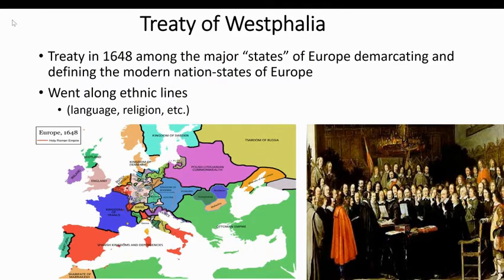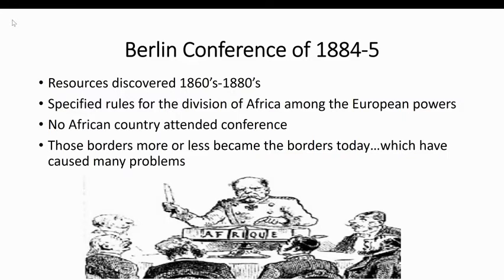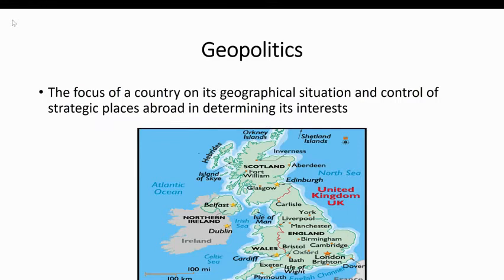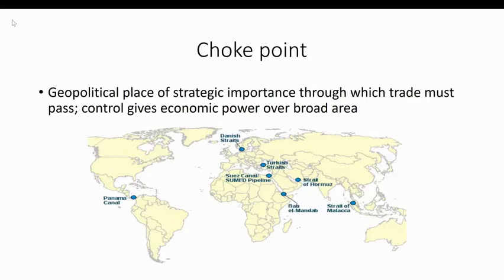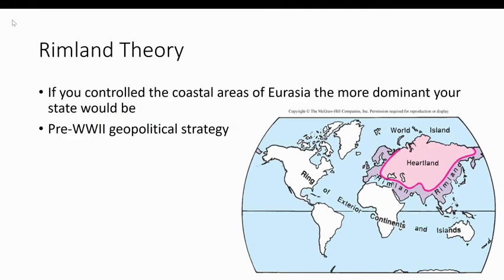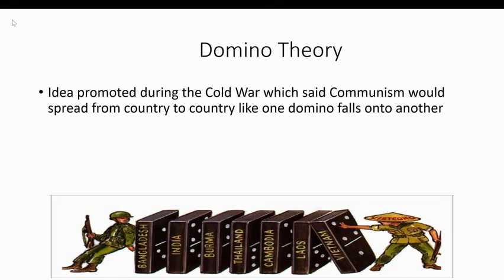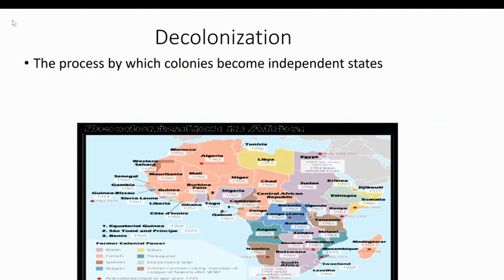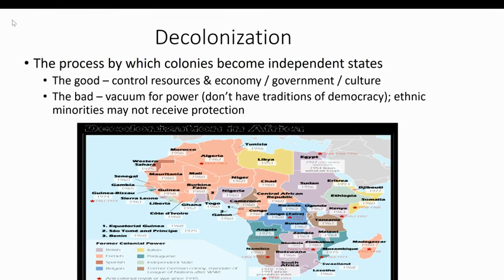History of Political Geography